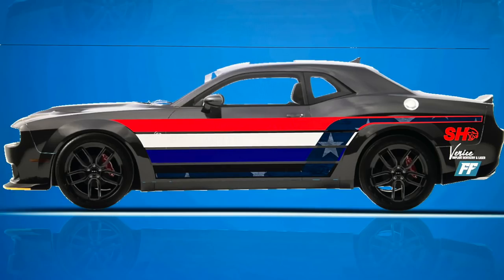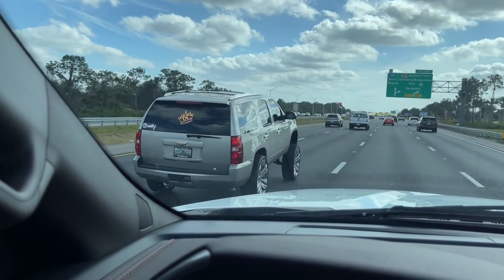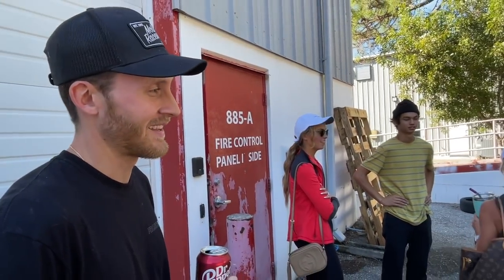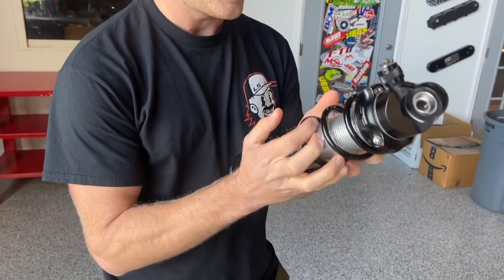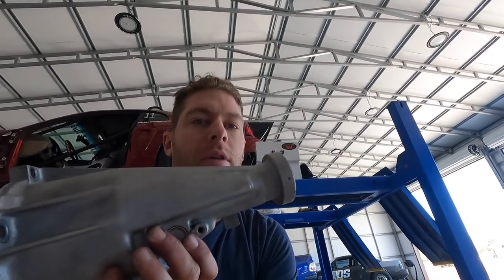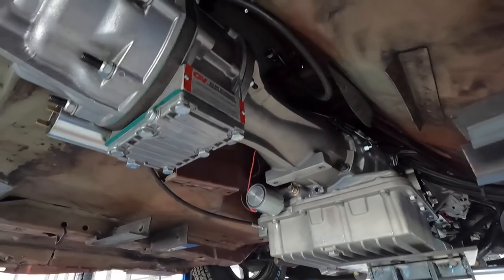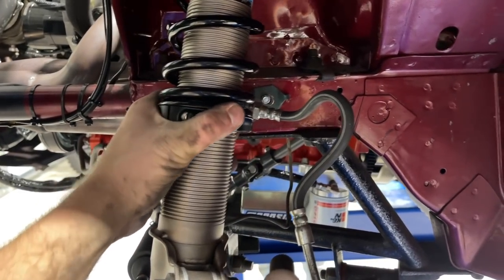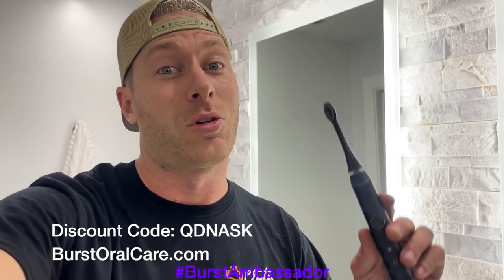Freaking GEAR VENDOR & COILOVERS go on my 88mm Turbo LSX Mustang! Hellcat is Back, Jeep got Wrapped!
Another beautiful week here in Florida, here is a vlog from the week. Got my Menscer Motorsports coilovers for the front AND back of Dr. Pepper in. BMR lower control arms, lower control arms relocates, and coilover conversion kit installed. Suspension is done! Decided to grab Garrett's gear vendor and get that in too, thats going to dramatically decrease our cruising rpm while on Sick Week here in a couple of weeks! Got the Jeep wrapped at Project Priime, also got the Hellcat back from Shop Hellcat which is getting wrapped this week as well!

Chapters
00:00 Intro
00:53 Hellcat
05:11 Jeep Wrap
05:59 Coilovers
10:35 Gear Vendor
13:48 Suspension
16:55 Sold Truck